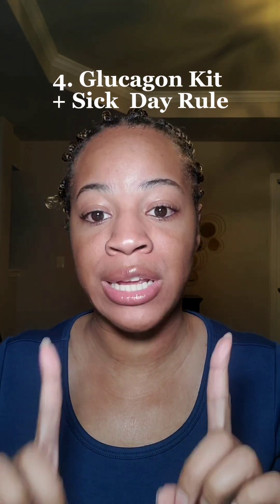NP Exam Prep: Top Five Insulin Tips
Insulin questions can feel overwhelming, but Briana Clarke, MSN, FNP-BC, is here to break down the top five insulin tips every NP student should know!